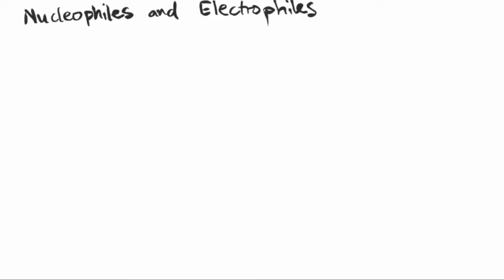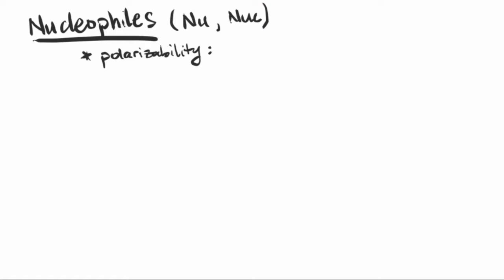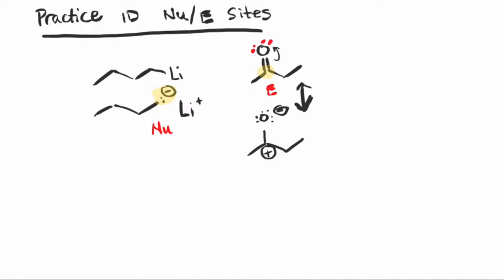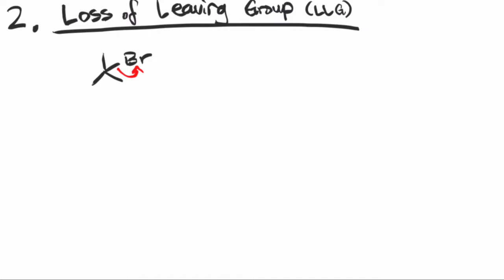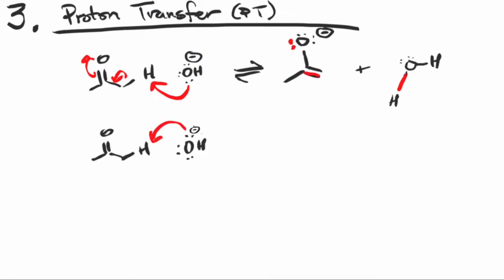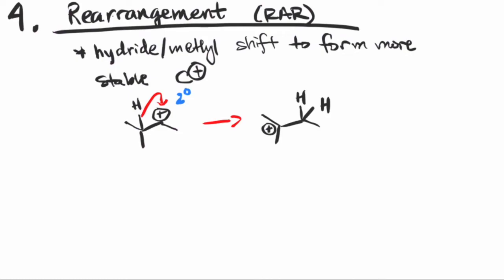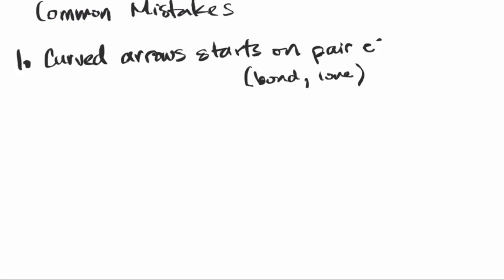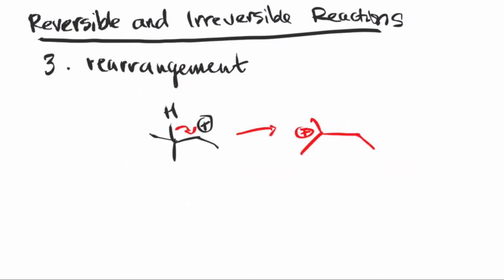Lec 13 Intro to Mechanisms | Chapter 6 (Part 1 of 1)